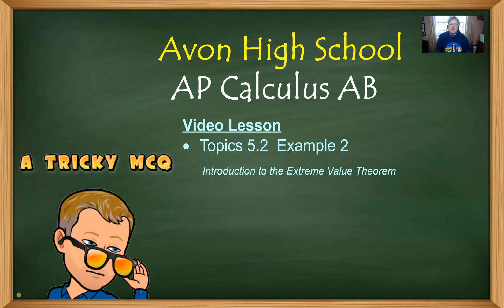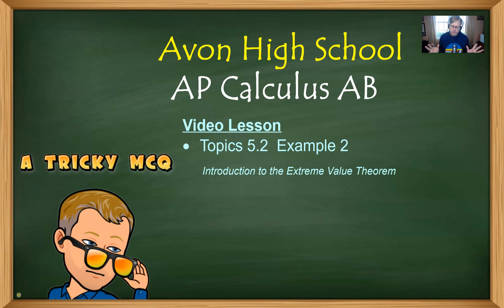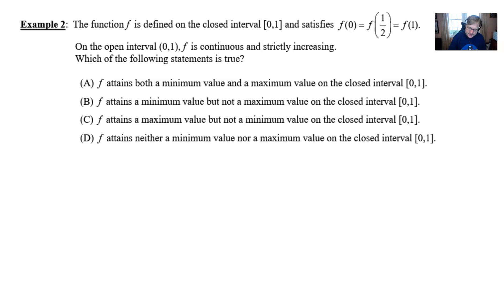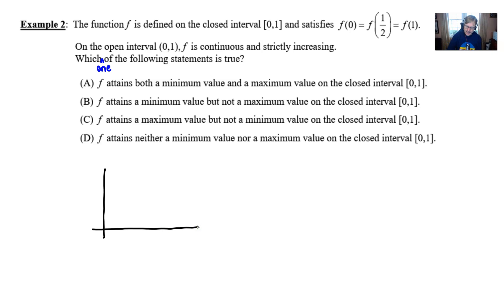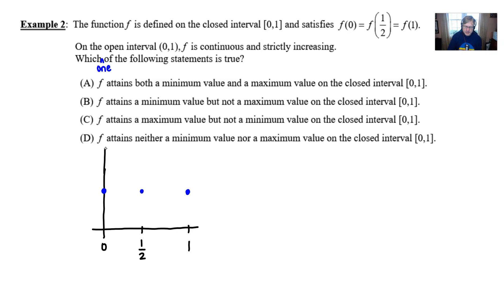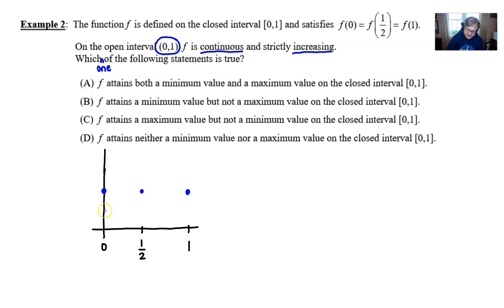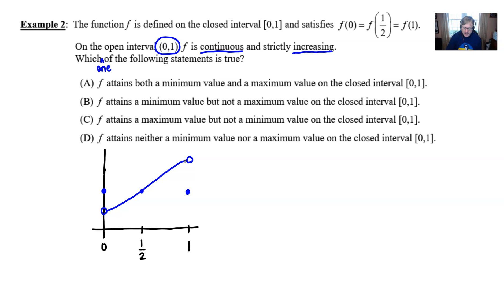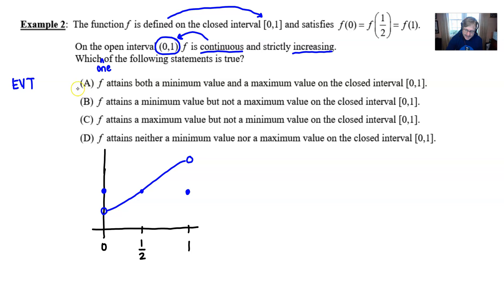Avon High School - AP Calculus AB - Topic 5.2 - Example 2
THE EXTREME VALUE THEOREM
In this video, I will take a close look at a conceptual MCQ that revolves around the usage of the Extreme Value Theorem.